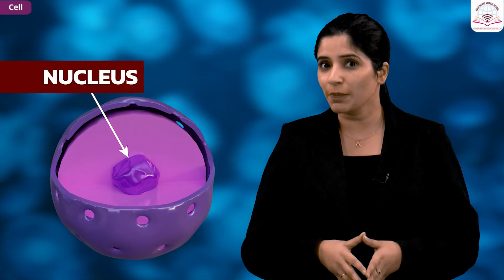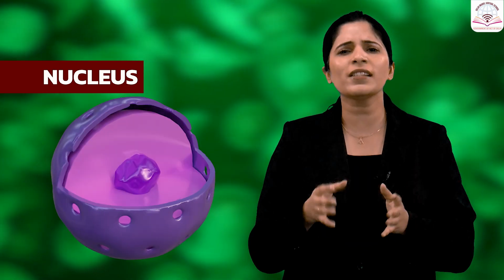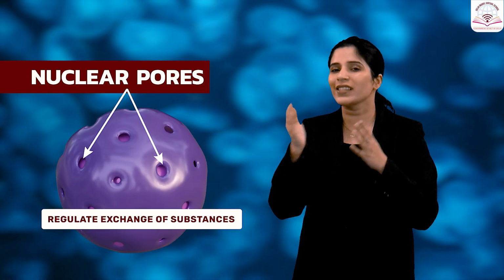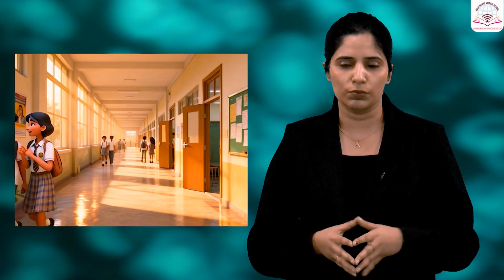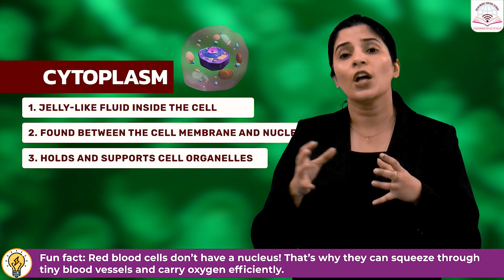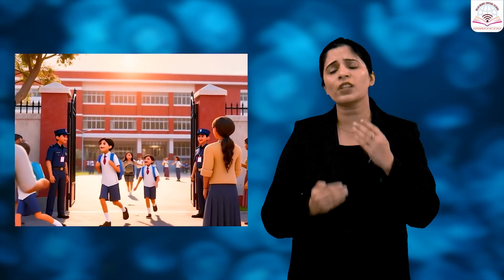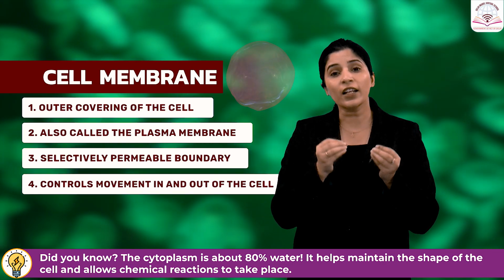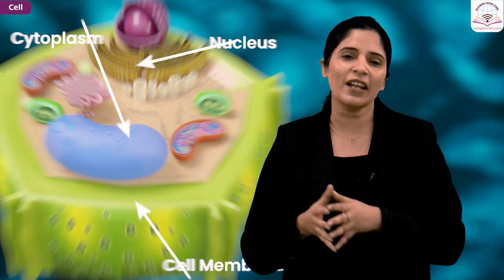Class 9 | Science | DMVS | Cells | Cell Organelles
Chapter: Cells
Topic: Cell Organelles
By: Ms Vani Prabha, DMVS

This video explores the major cell organelles and their functions, explaining how each part of the cell works together to keep it active and alive. Learn about the nucleus, mitochondria, chloroplasts, and more, and understand their roles in maintaining essential life processes.